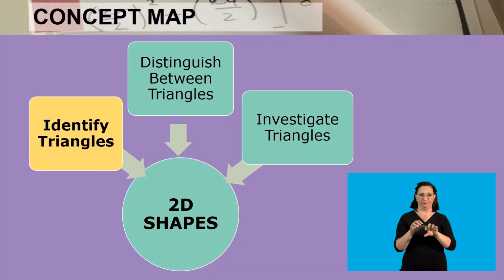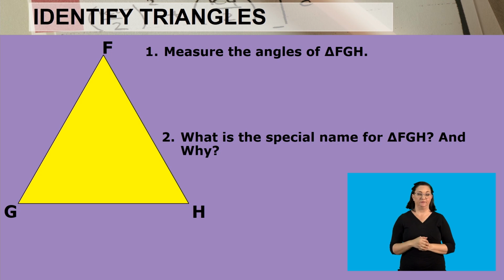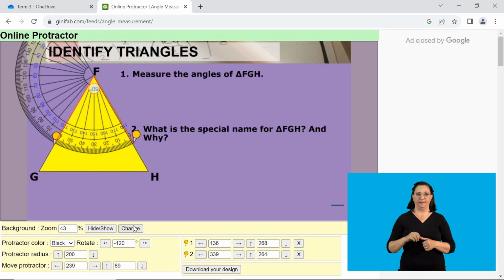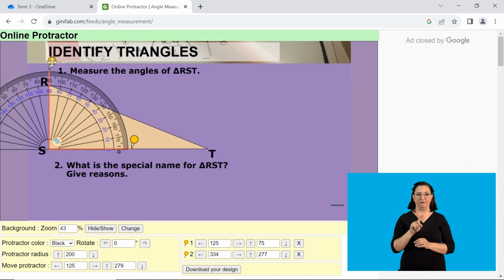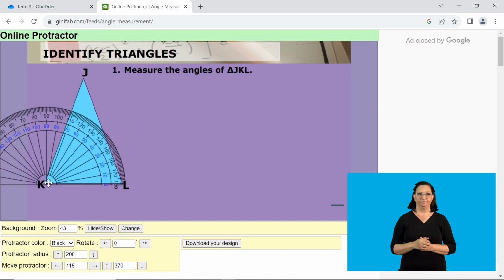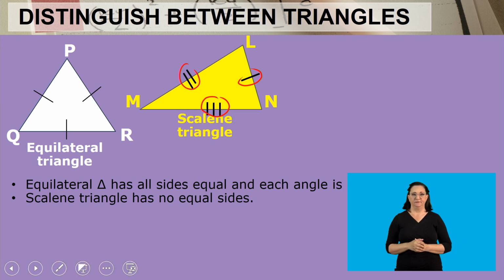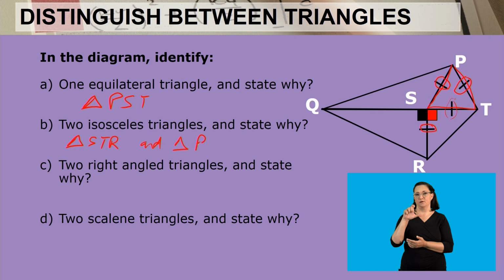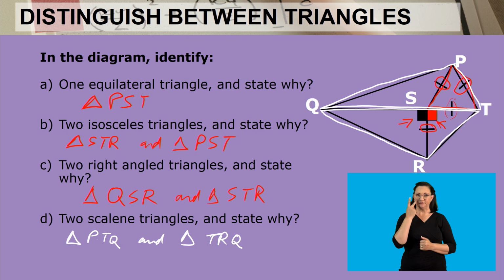Maths Grade 8 Geometry of Straight Lines Prob Solving Video 1 Segment 2